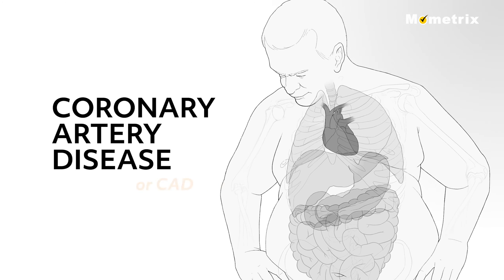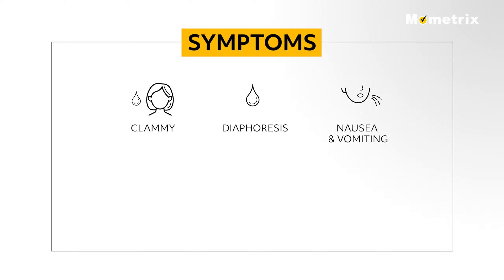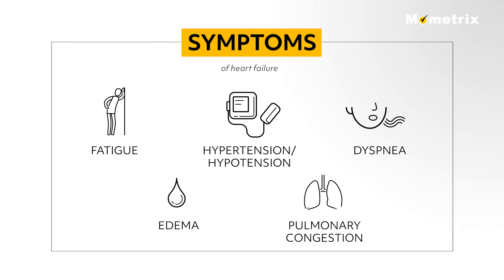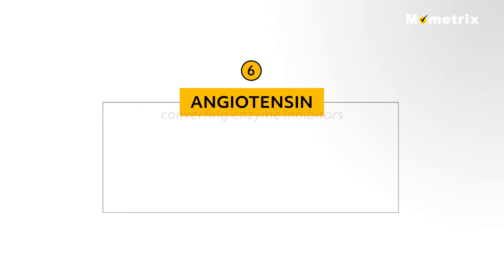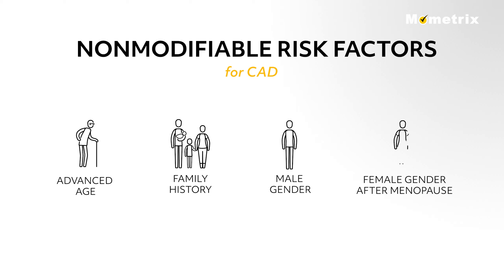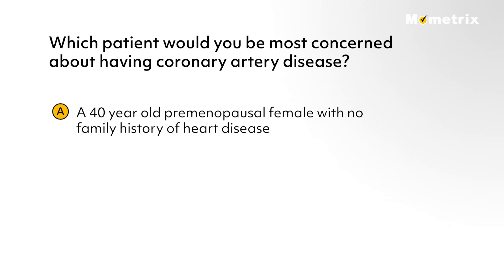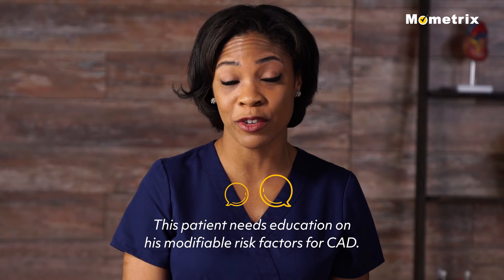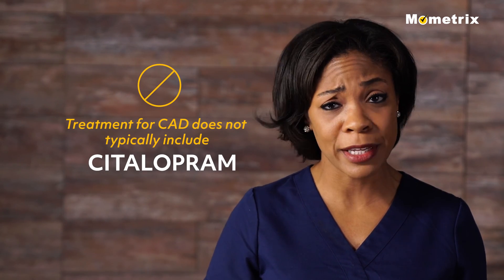Coronary Artery Disease | NCLEX Review